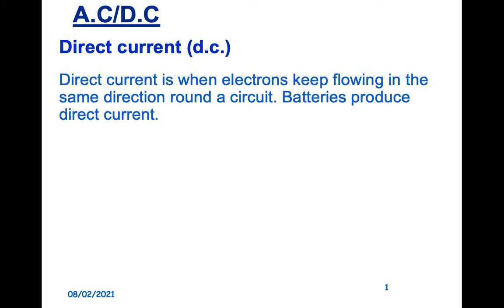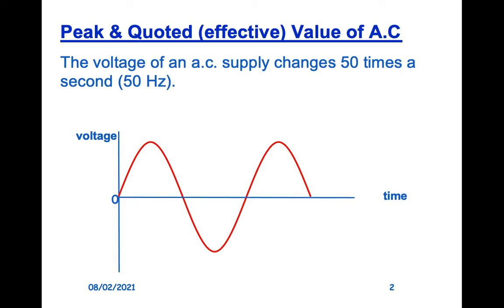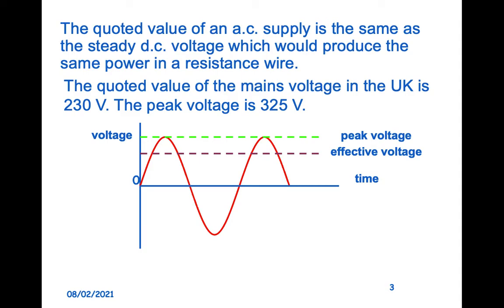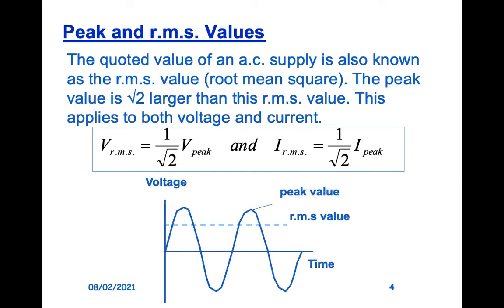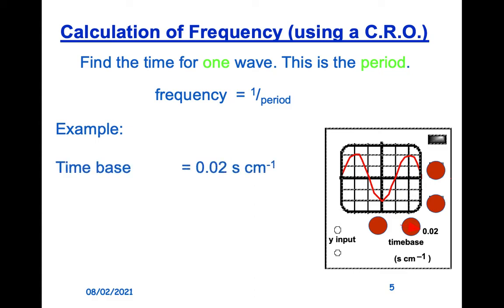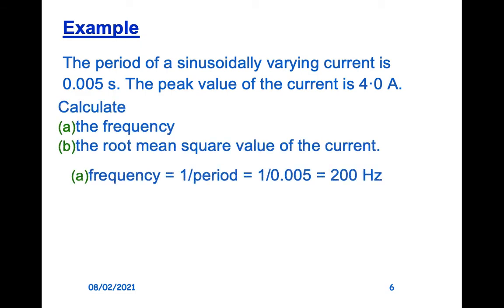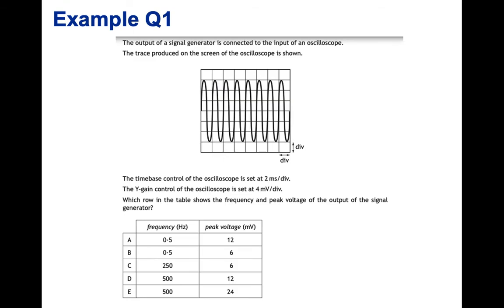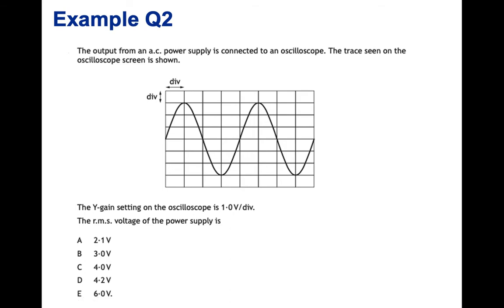Ac/dc and peak and rms voltage and current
Note at 3:45 I have made a mistake. If you were to rearrange the formula it'd be Vpeak = √2 Vrms.